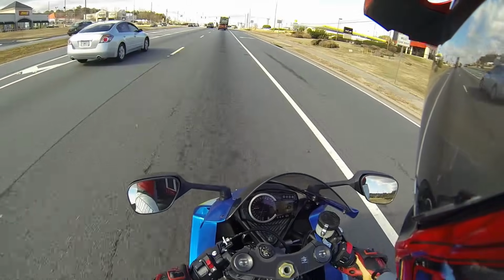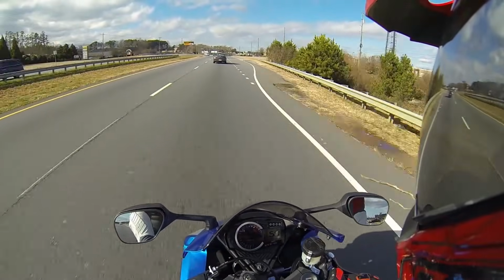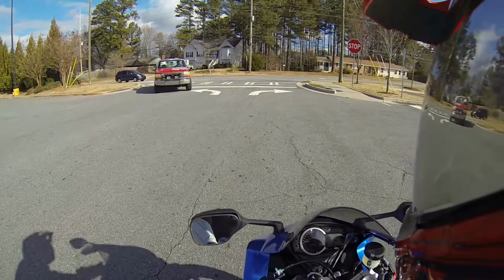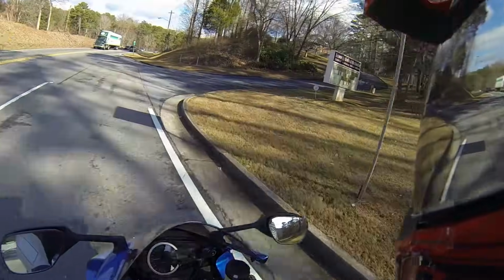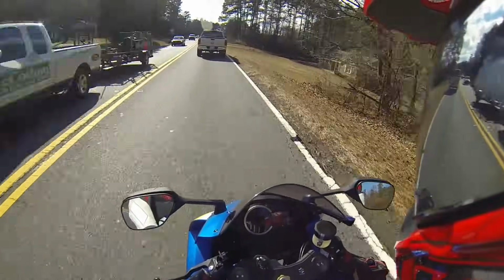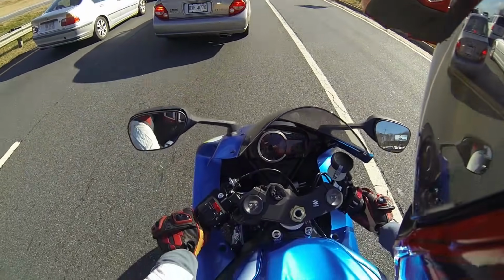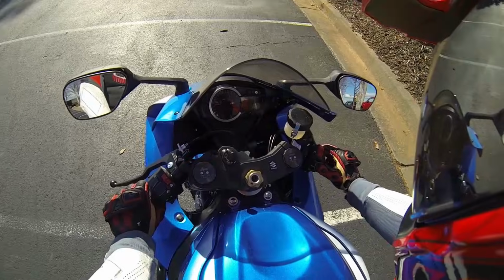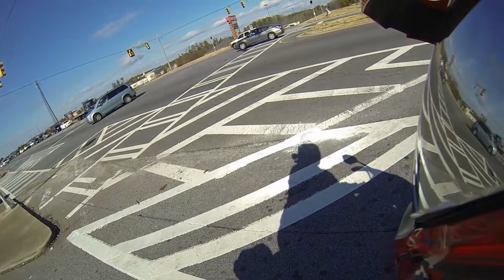2015 Suzuki GSXR 600 - First Ride and Review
I have to applaud Suzuki for this one. Whatever they did to the 2015 GSXR 600 was a good choice!

Like my First Ride videos?

Bike provided by:
Mountain Motorsports
(*Make sure to tell them you saw this video!)